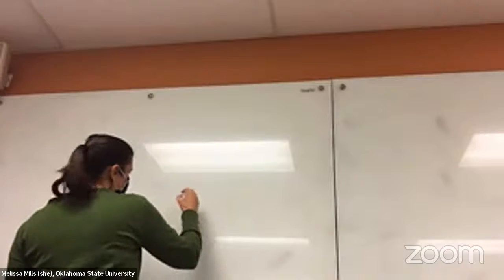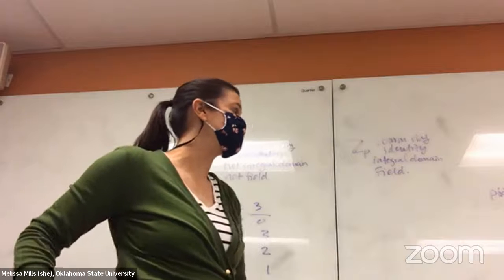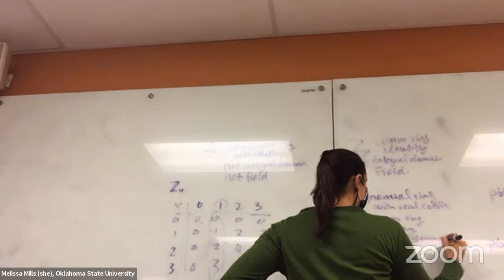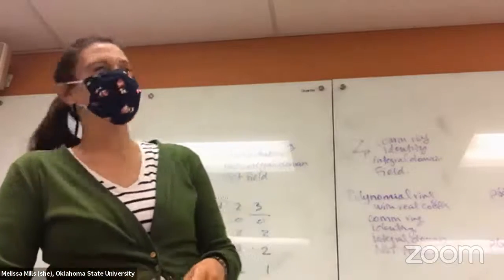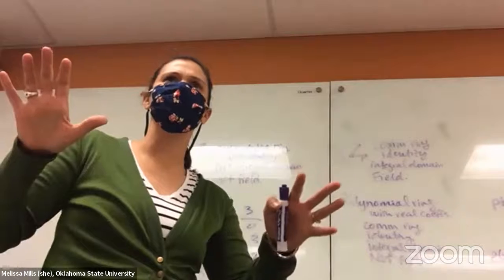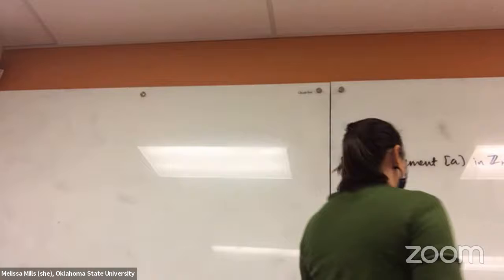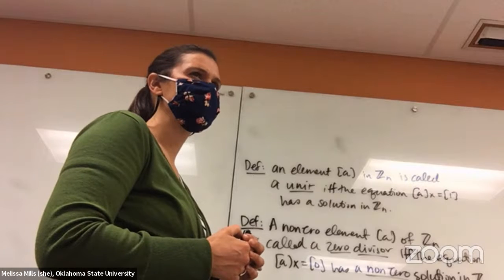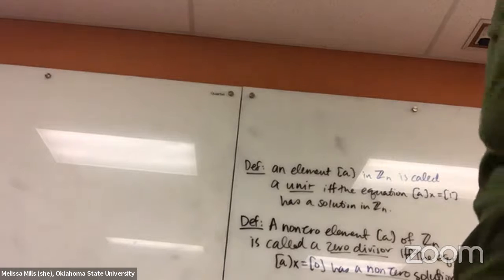Melissa Mills (she), Oklahoma State University's Personal Meeting Room